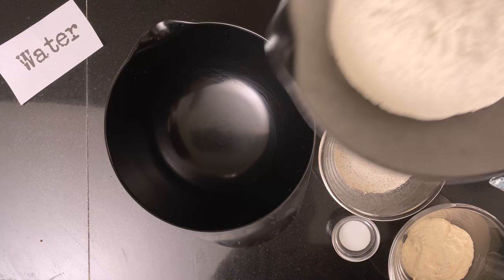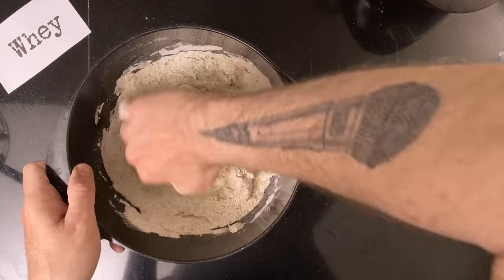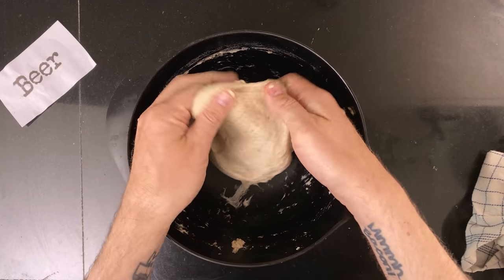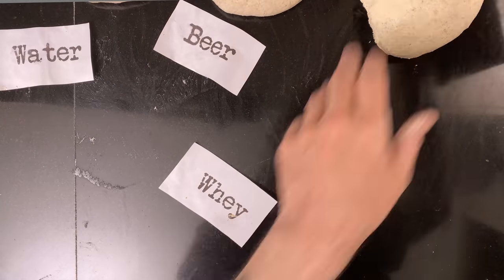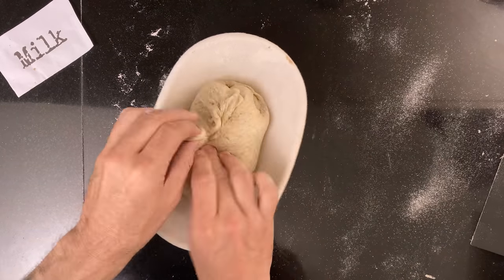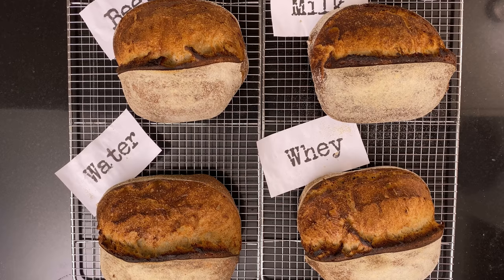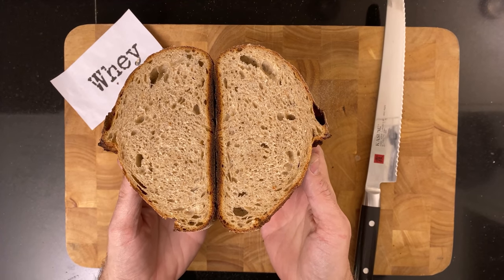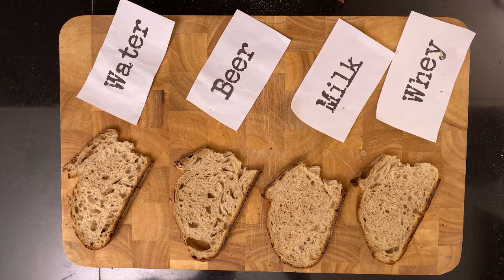What alternative liquids can you use in the sourdough bread? | Foodgeek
Experiment Time! Today I am going to experiment with alternative liquids to water. I will be trying out beer, milk and whey. We'll see what difference it makes in the handling, the crust, the crumb and the taste.

Ad links!

Guitars in the background:
Dobro Hound Dog M-14
Fender Custom Shop Limited Relic Bigsby Telecaster
Martin DCPA3

Adlinks!